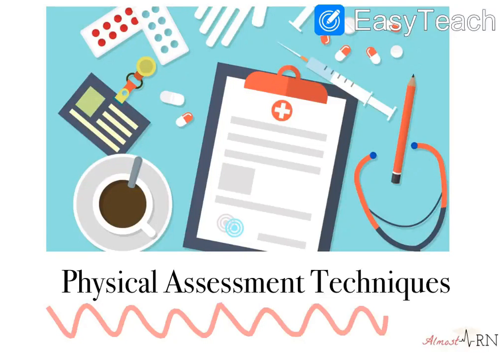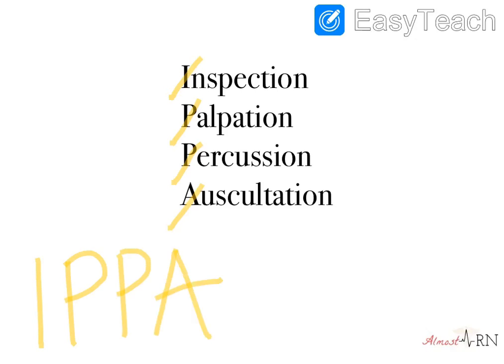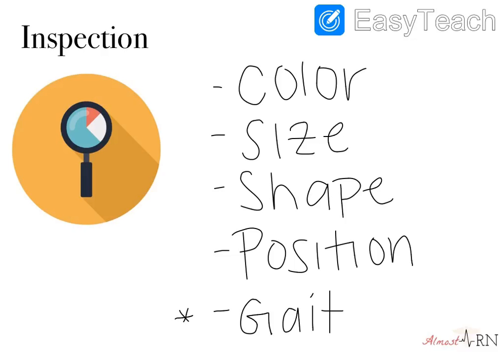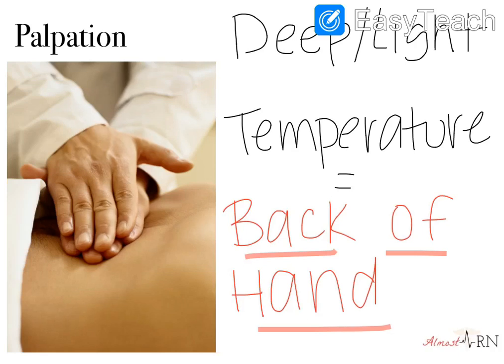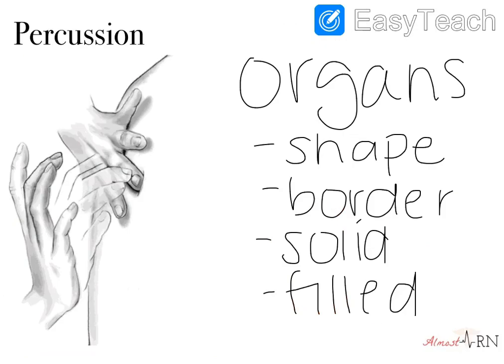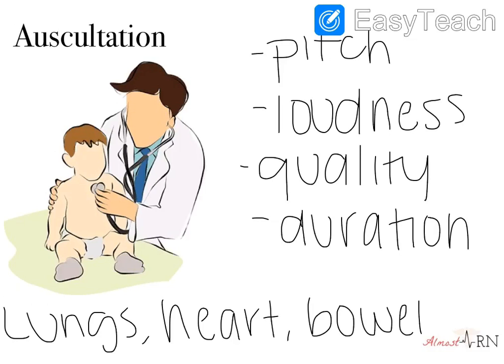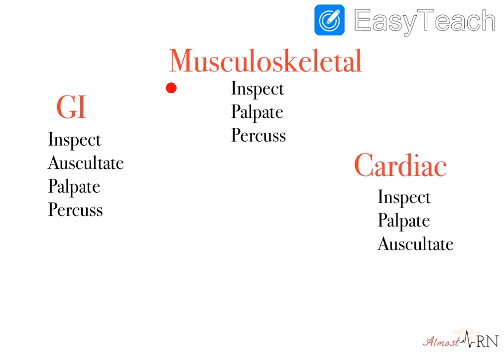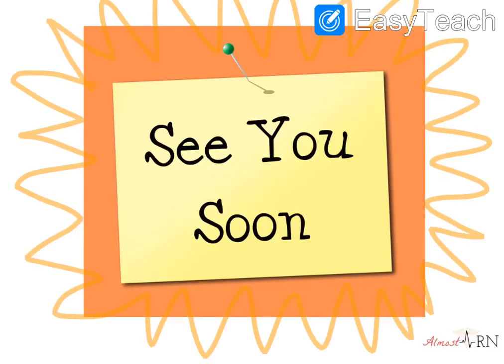بعض الفيدوات التوضيحية لعملية الفحص البدني ج2 Physical Assessment Technqiues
بعض الفيدوات التوضيحية لعملية الفحص البدني
مادة اساسيات التمريض